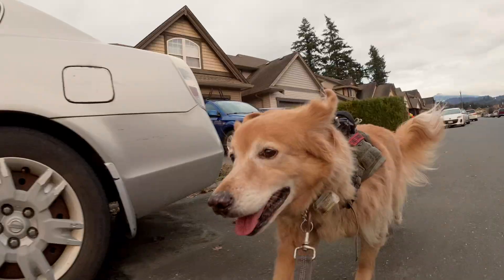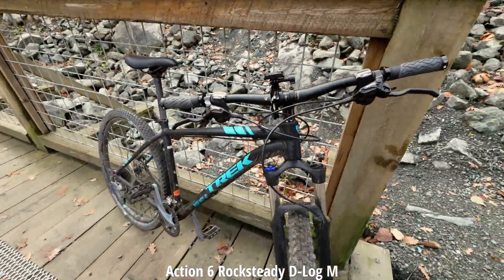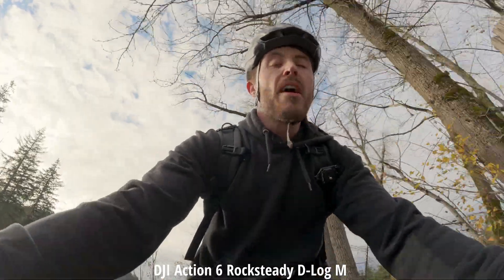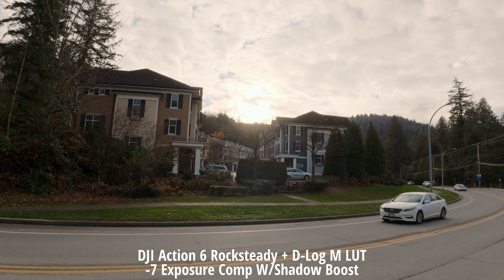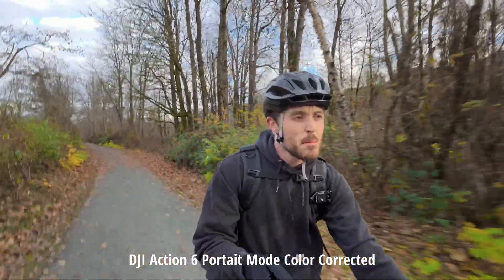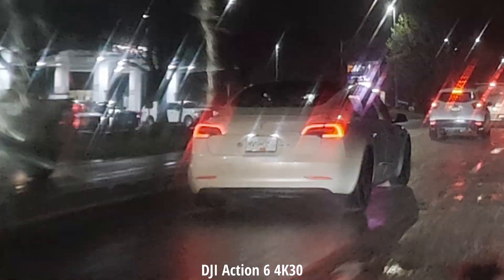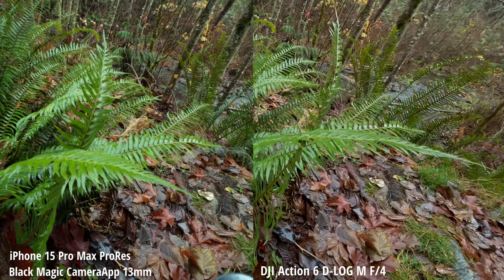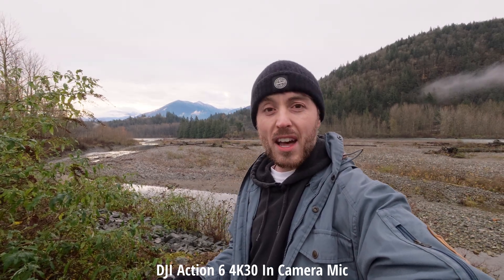DJI Action 6 – The REAL Tests Reviewers Still Aren’t Doing (Part 2) Gyro Test - 2X Crop - Dashcam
Part 2 of my DJI Action 6 tests: 2× lossless crop vs DaVinci, APS-C comparison, full Gyroflow stabilization test and workflow, fogging test, dog POV, bike/MTB POV, walking/mountain biking/skateboarding stabilization, RockSteady vs RS+ vs Gyroflow, SuperNight vs normal mode, Horizon Steady vs Horizon Balancing, color fixes in Normal mode, Timewarp test, vertical horizon check, and iPhone download speed tests. I always forget to mention that the video isn't sponsored in any way, so the words and thoughts I say are my own!

Amazon
DJI Action 6
DJI Action 6 Macro Lens

B&H
DJI Action 6
Action 6 Macro Lens

Aliexpress
Aliexpress Link ( I found this one after my video and bought it instead because it was $28 cheaper.
Use Rakuten for an extra 14% cashback

00:00 00:43 Intro
00:43-00:53 Where To Buy The Macro Lens Cheap
00:53-01:54 Street Walking POV Test Daily/Sport Mode
01:54-02:31 Doggo-Vision Horizon Steady
02:31-07:13 Mountain Biking POV Gyroflo/VS Action 3/Horizon Balance/Steady
07:13 -08:21 What We Should Set Exposure Comp To
08:21-08:31 Timewarp Quick Look
08:31-10:56 Can We Improve Portrait Mode + Workflow Suggestion
10:56:12:22 But Does It Fog?
12:22-12:57 Is It A Good Dashcam? Day/Night/Rain
12:57-13:21 Distortion Correction & Lens Profiles (Good For Real Estate?)
13:21-13:36 iPhone Transfer Speeds Photo/Video
13:36-15:55 VS iPhone 15 Pro Max Normal/Pro Res
15:55-16:57 Supernight (Should We Use This Mode?)
16:57-17:14 VS APSC Camera
17:14:-17:45 2X With Loss? A Gimmick?
17:45-18:11 Outro / Thanks Everyone!

(I get a small kickback if you use this code - thanks for supporting the channel!)

A little support goes a long way! If you’d like to help me keep creating, you can do so

Buying through my links is no extra cost to you, but supports me in tremendous ways!